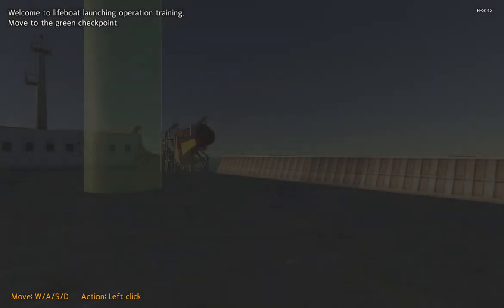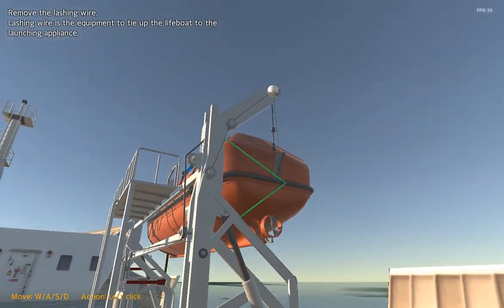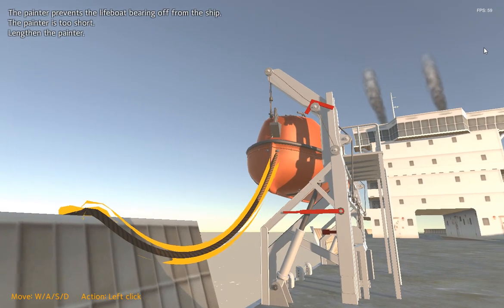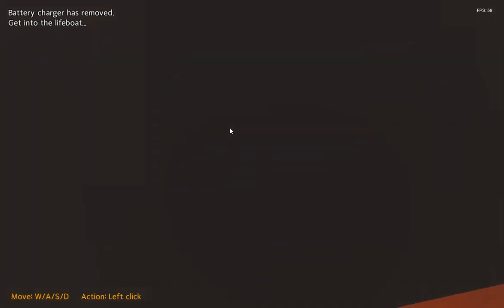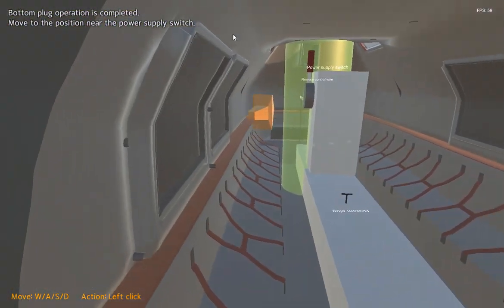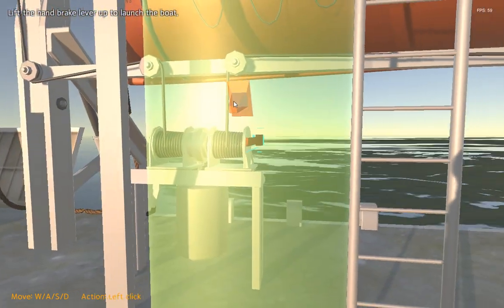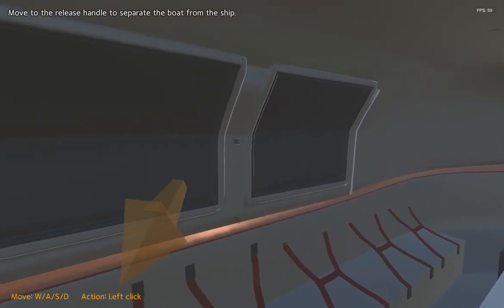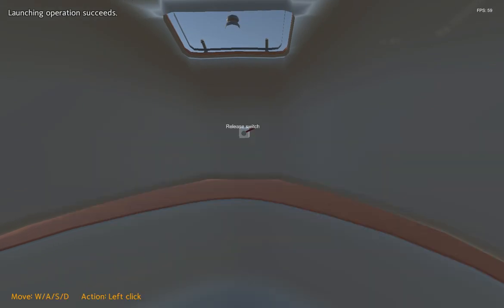Virtual Training: Lifeboat Launching Operation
+ HTC Vive support